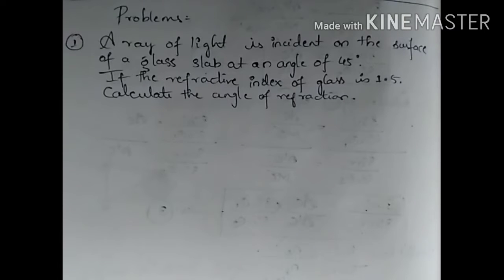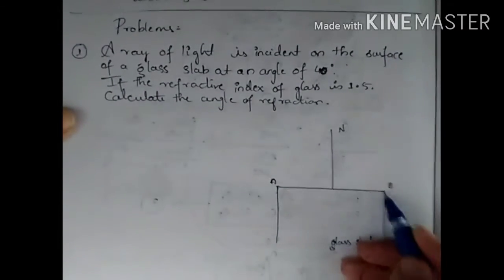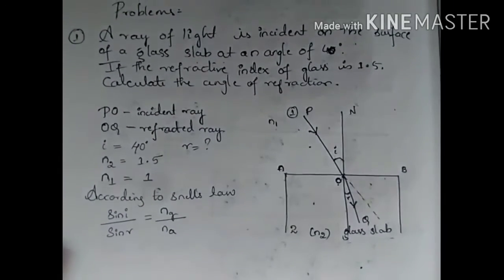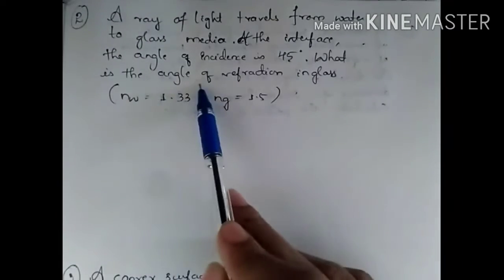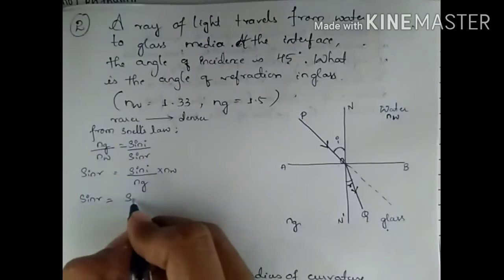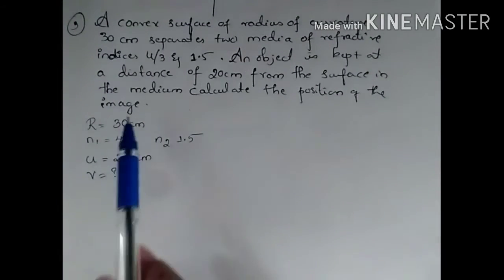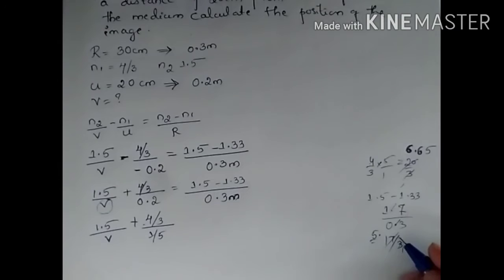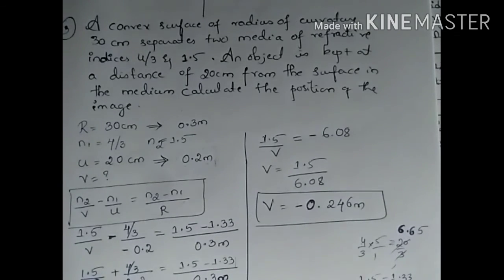B.Sc3_Lec8_Problems